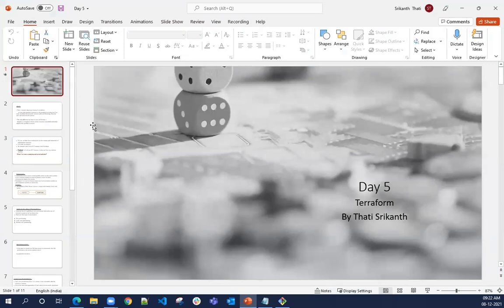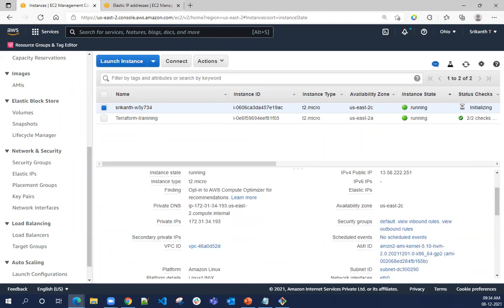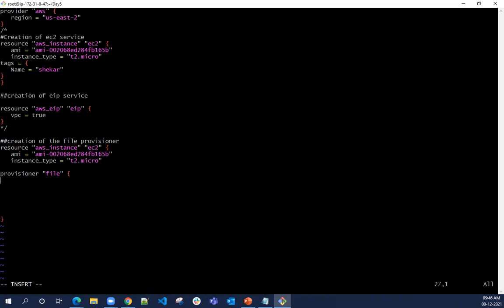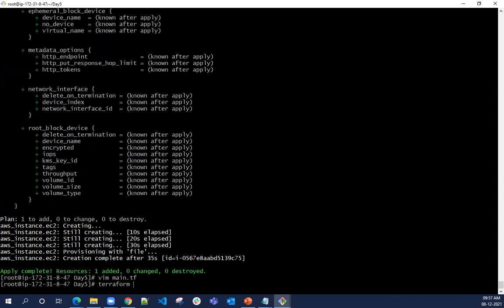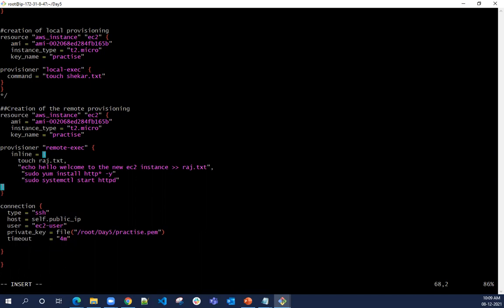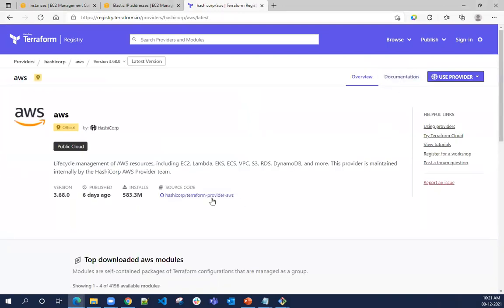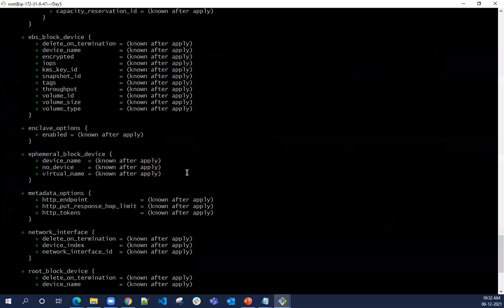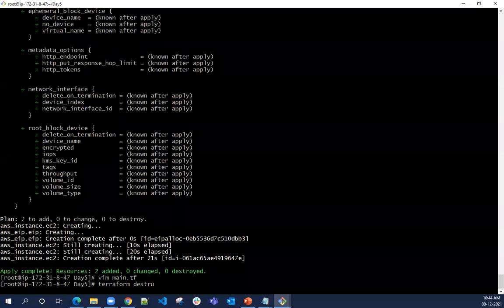Terraform Zero to Hero: Part 5 - Terraform Session by Thati Srikanth | Techworld with Murali